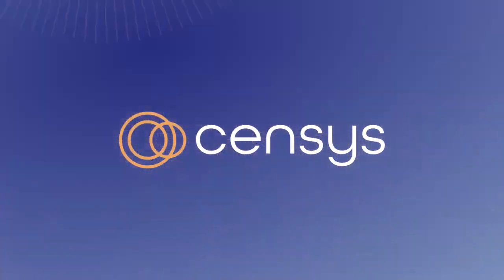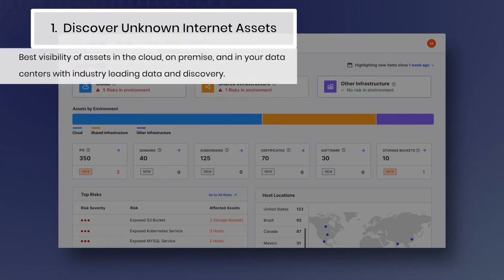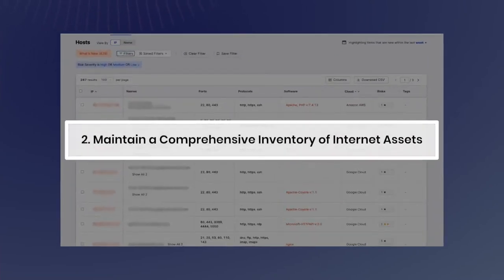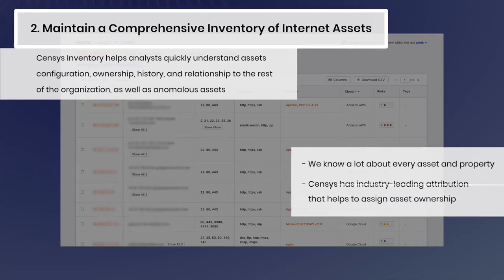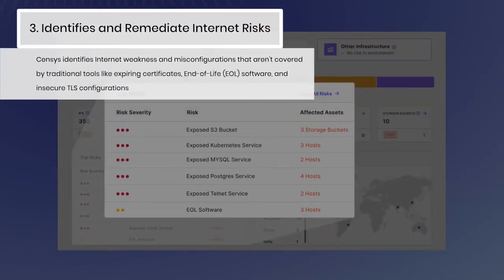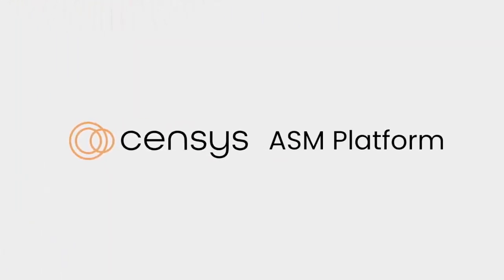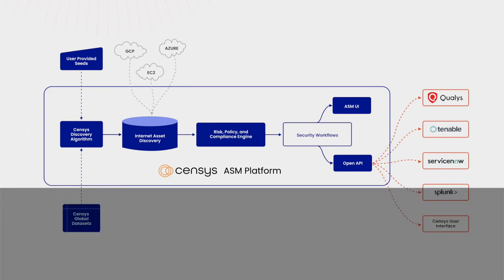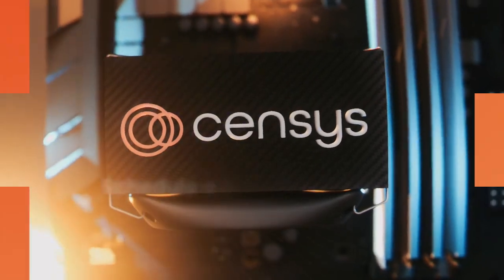Censys Demo - Attack Surface Management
Censys Attack Surface Management (ASM) continually uncovers unknown assets ranging from Internet services to cloud storage buckets, and comprehensively checks all of your public-facing assets for security and compliance problems regardless of where they’re hosted.